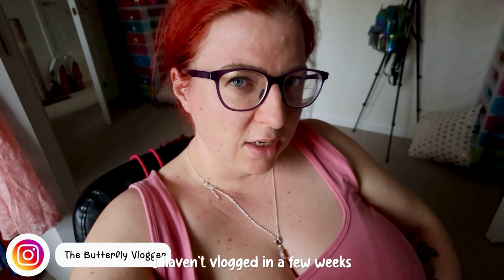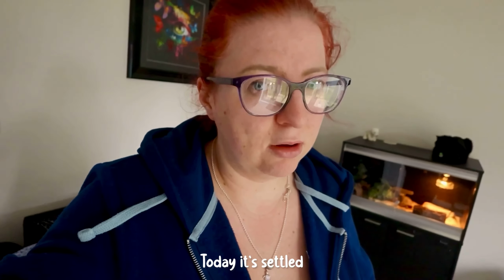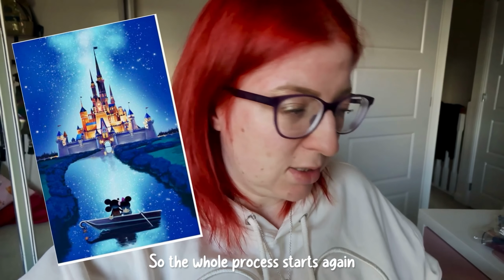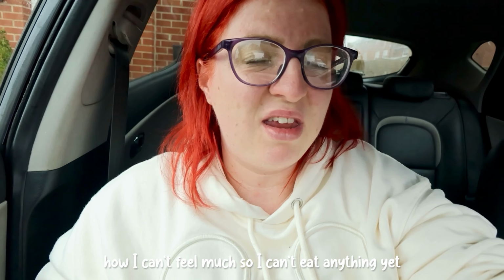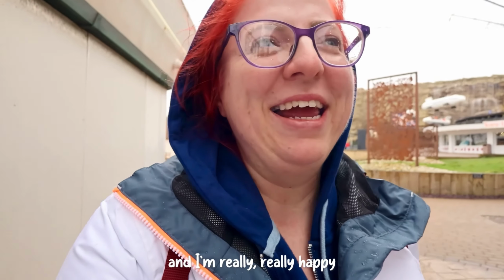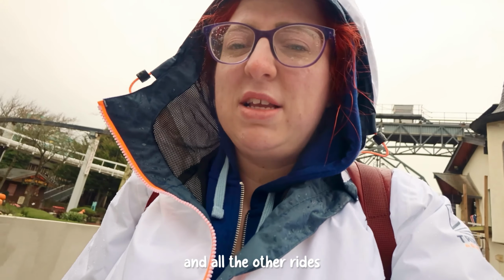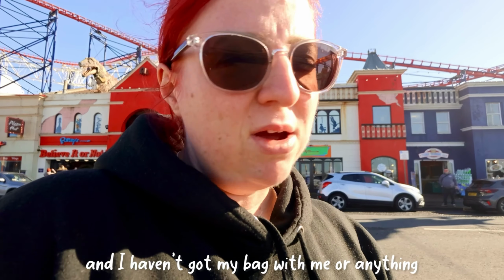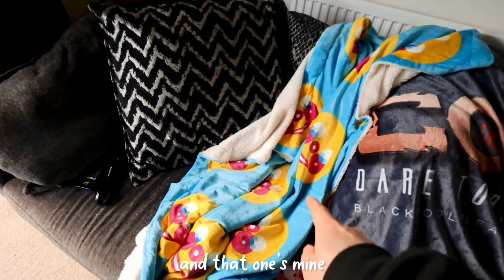Sparkling Creations & Roller Coaster Revels: A Diamond Art and Pleasure Beach Saga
In this vlog:

I dabble back into the world of diamond art and I also celebrate Mabel’s 15th birthday, we also return to the Pleasure Beach for the 2024 season and the opening weekend is a shambles.

🍄 I’m Donna, I’m 34 and I am a small time vlogger sharing my life. But I’m sharing it with thyroid disease and I’m always working on ways to improve my videos and my posture, body language and so on. It’s not easy trying to improve myself but I’m doing my best. Please bear with me, if you would like to offer tips, please, whilst being kind, feel free to offer tips etc to help me improve. I’m not expecting to get many subscribers, I just want to share some of my life and share that you can still live a good life with a thyroid condition ❤️

☆꧁✬ 𝓕𝓸𝓵𝓵𝓸𝔀 𝓶𝓮 ✬꧂☆

☆꧁✬ 𝕄𝕦𝕤𝕚𝕔 𝕔𝕣𝕖𝕕𝕚𝕥𝕤 ✬꧂☆

Musician: @iksonmusic

To film this vlog:
Filmed with IPhone 14 and the Canon V10
Powershot, with accessories and a joby tripod